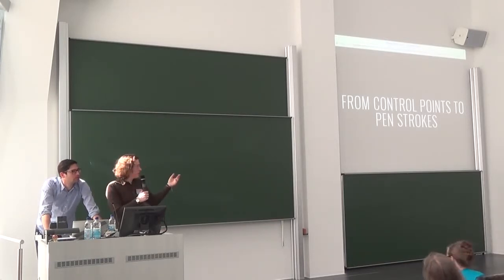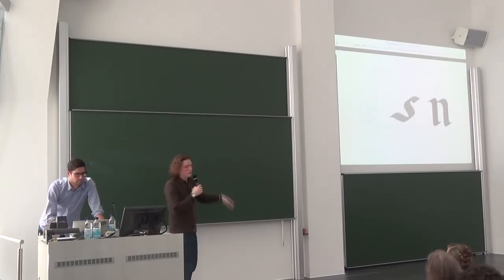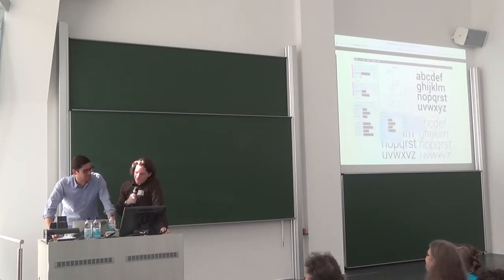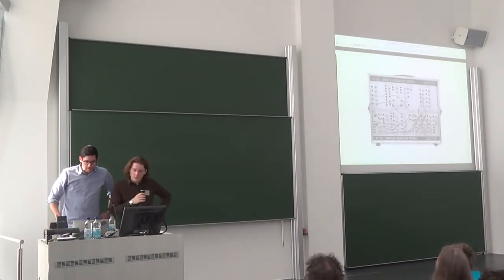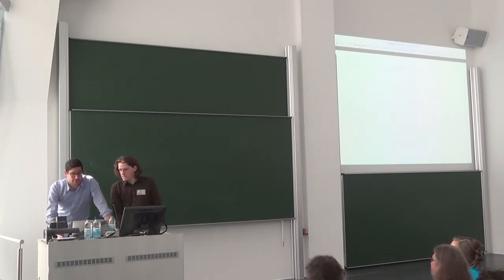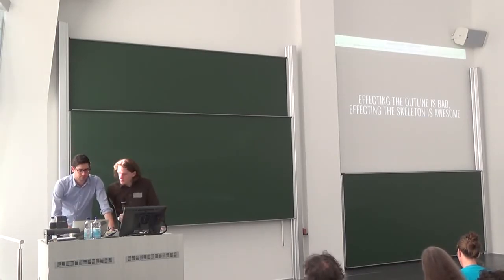Chicken & Eggs - Designing font families with Metapolator – LGM 2014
Chicken & Eggs - Designing font families with Metapolator
Simon Egli, Nicolas Franck Pauly

Metapolator is a web-based parametric font editor. It provides a GUI for designing with UFO fonts and Metafont – a language for semi-algorithmic specification of typefaces. Metapolator was created out of the need to create large font families efficiently. Presentation of development process of the editor and showcase of typefaces produced with Metapolator